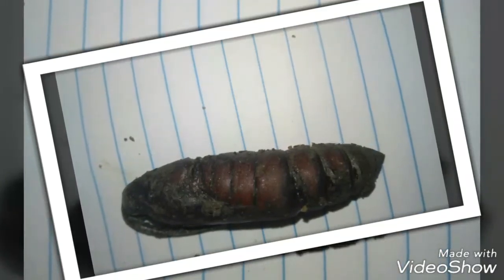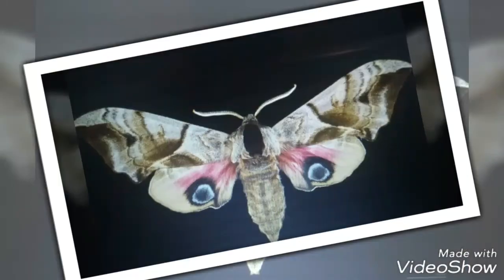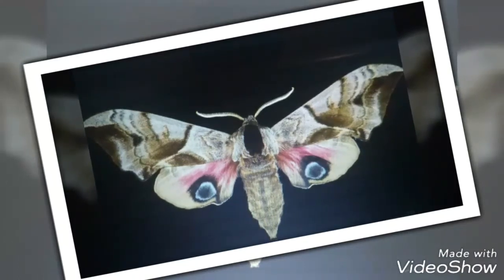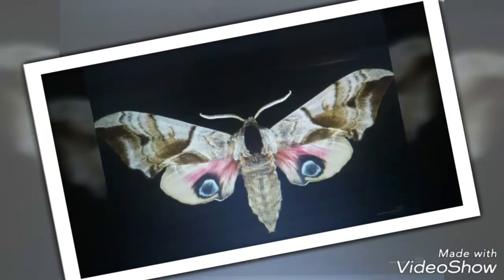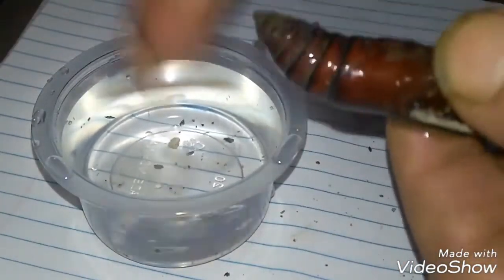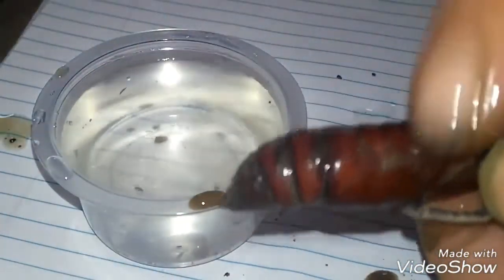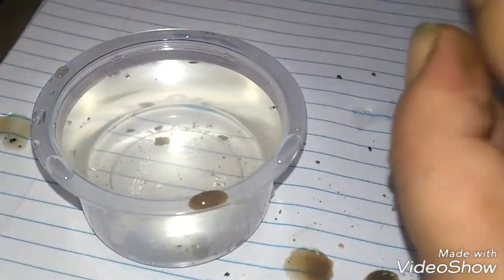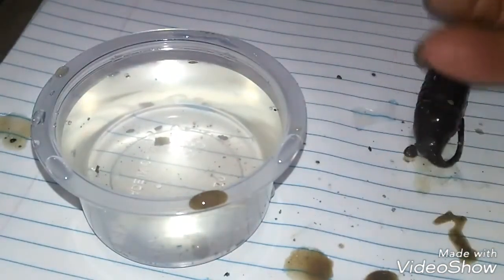Alien creatures identity revealed.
Turns out it's a Hawk Eyed Moth.  Going to try and film it coming out. However I WILL be making a video releasing it.